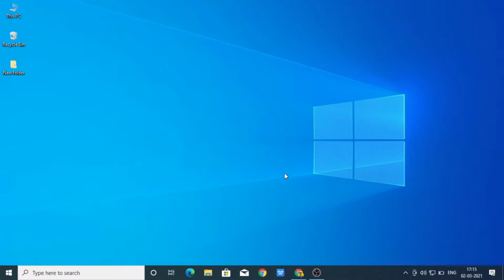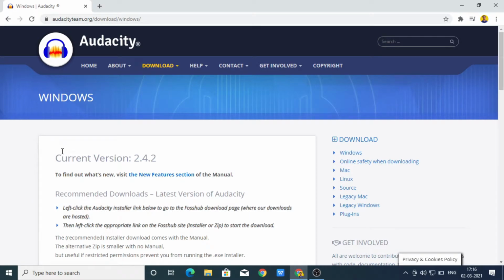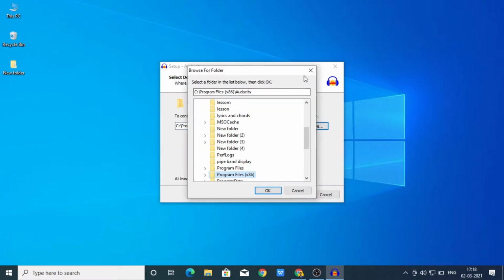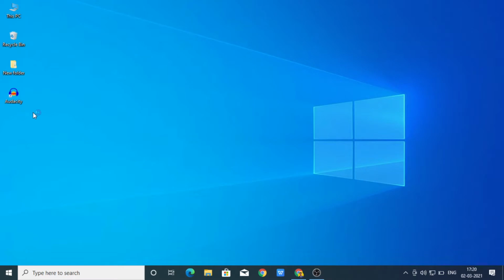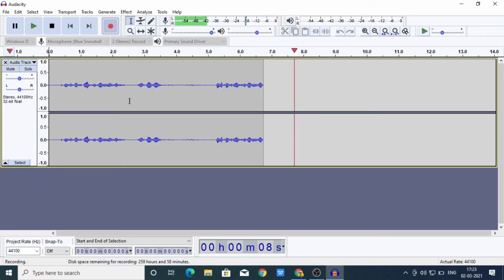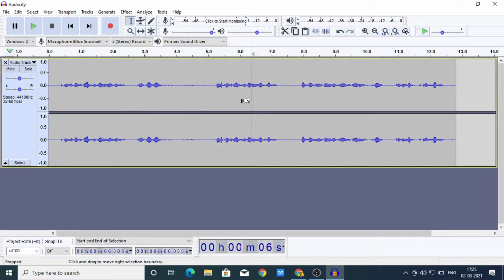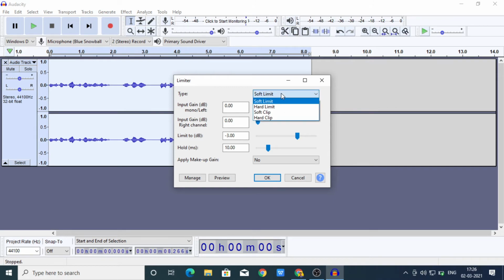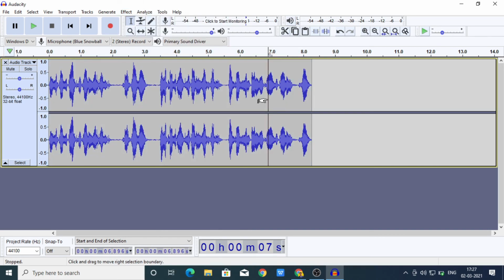How to Install and Use Audacity on Windows 10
In this video, we will learn how to install and use Audacity on Windows 10.

Video Highlights:
00:00 Introduction
00:09 What is Audacity
00:21 How to Download Audacity
01:28 How to Install Audacity
03:02 How to Record and Edit Audio using Audacity